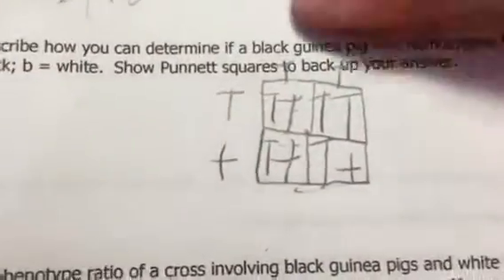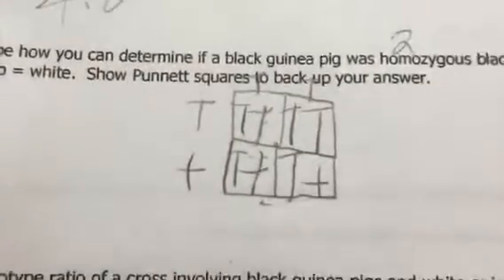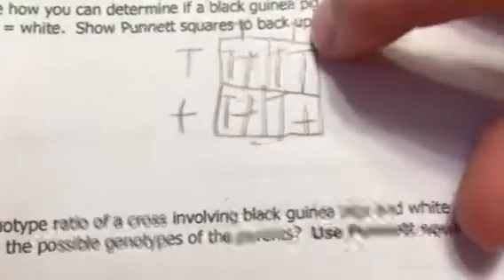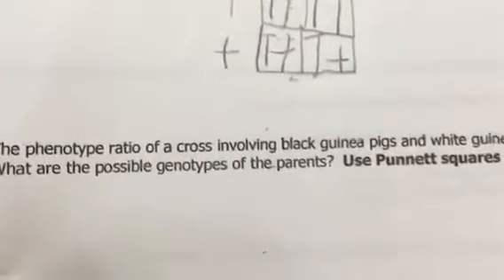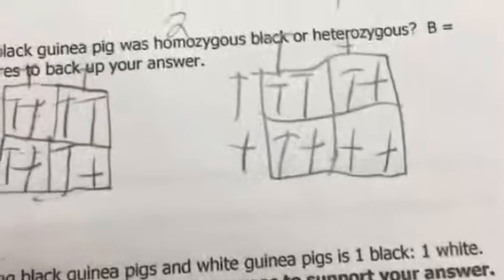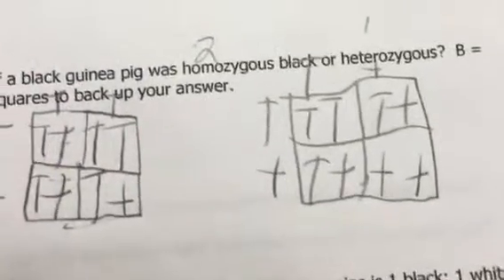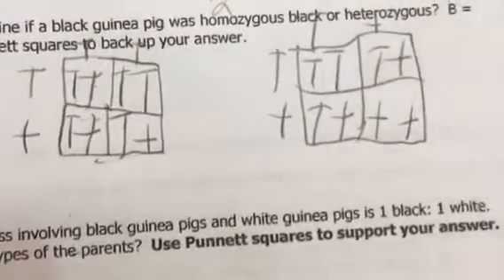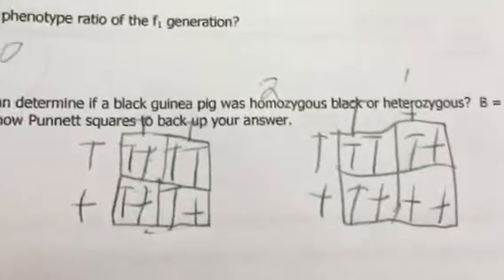How to determine if Heterozygous or homozygous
How to answer wether or not an animal is heterozygous or homozygous by its offspring